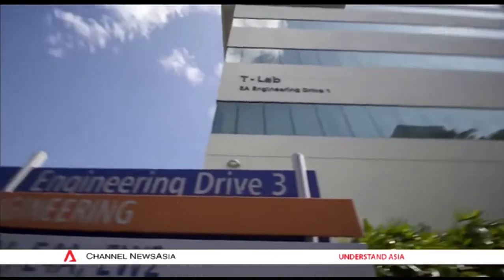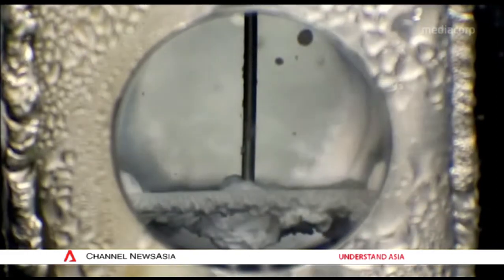CNA (Channel News Asia) featured research in Linga Lab@NUS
Video credit to Channel News Asia, the full episode can be accessed in